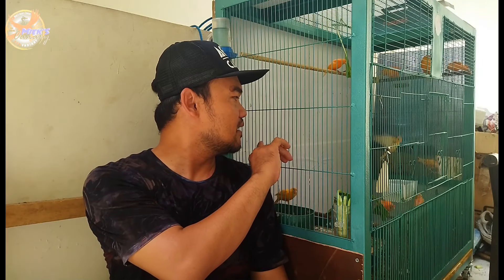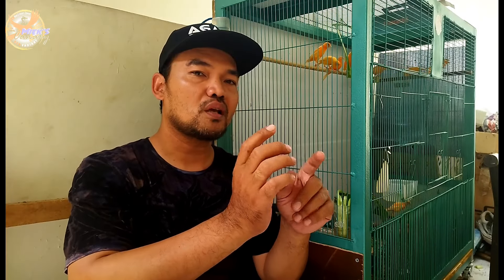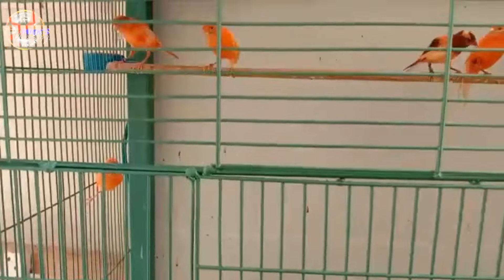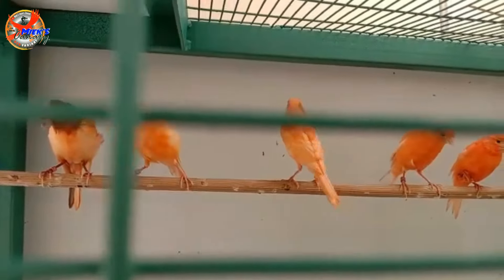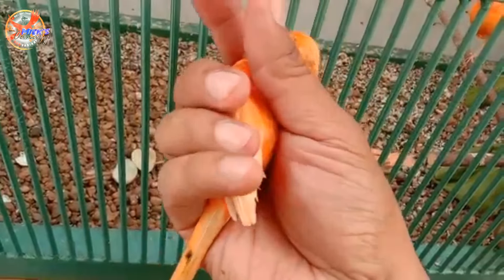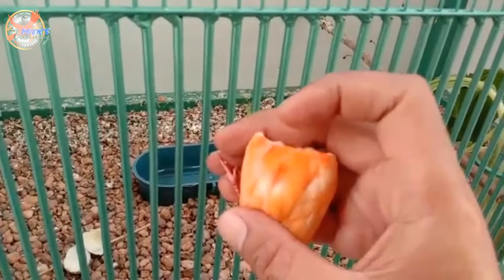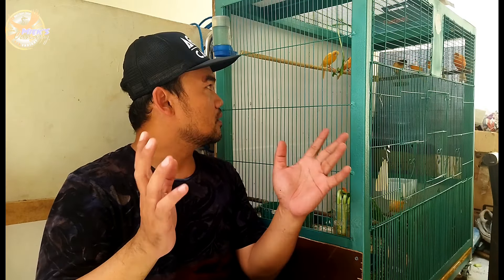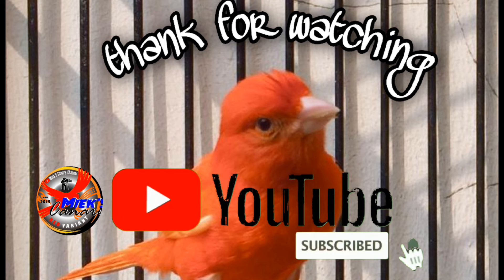PENTING MENYIAPKAN DARI AWAL BETINA KENARI MERLOK BERKWALITAS UNTUK TERNAK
Salam Baraya red variant...
Dalam video kali ini kita bahas tentang bagaimana pentingnya penyiapkan kenari paud merlok betina untuk dijadikan indukan ternak..
simak videonya sampe habis..
Tetap Semangatt...